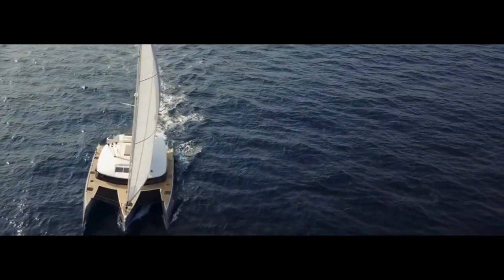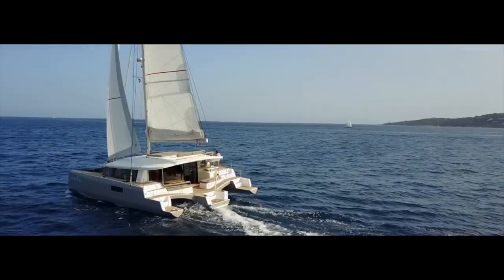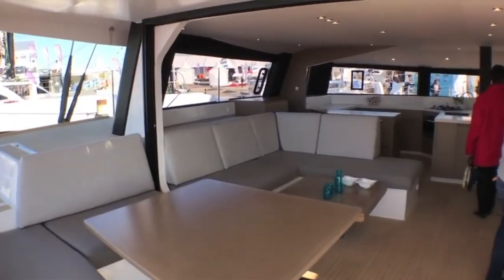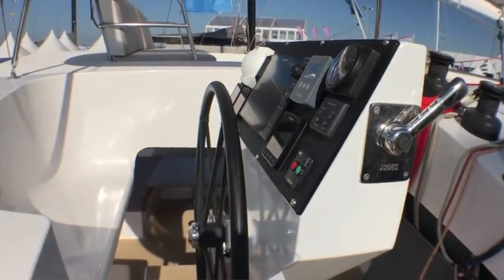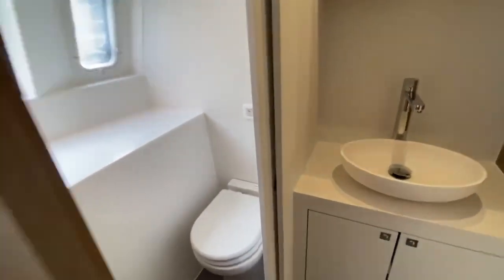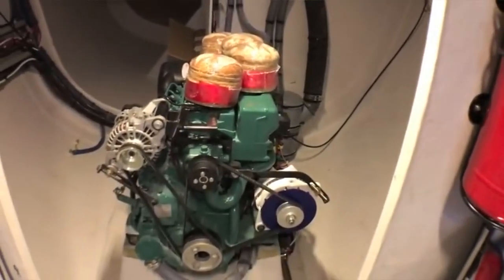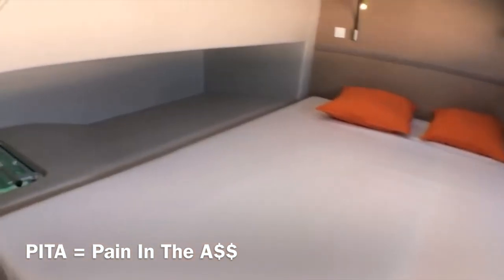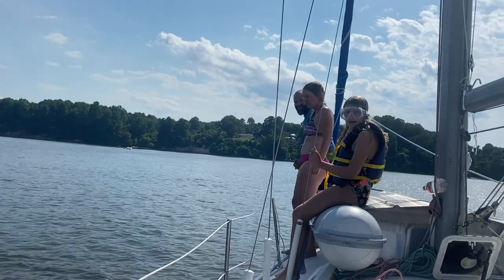GTFO plan #24: Neel 51 Review - We bought a boat!?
The next video in our series of reviews before we reveal which boat we've decided to purchase!  Did we commit to the Neel 51?

We will do a shout-out to the best comment in a subsequent video.  So don’t be shy!

Kisses,
Ann & Dennis